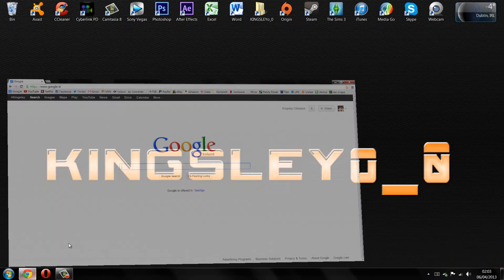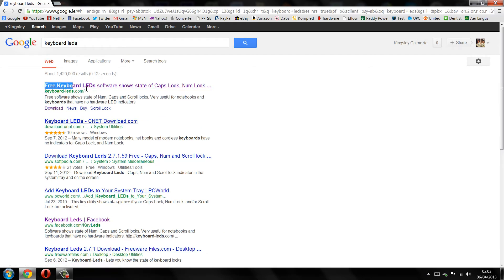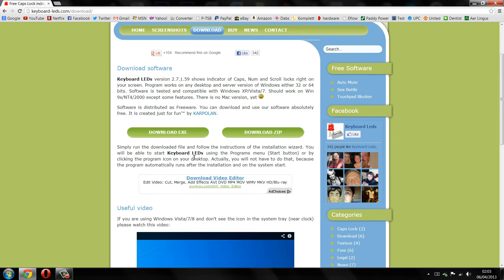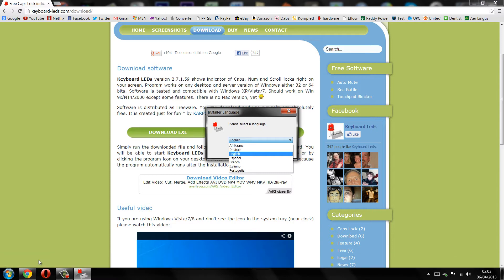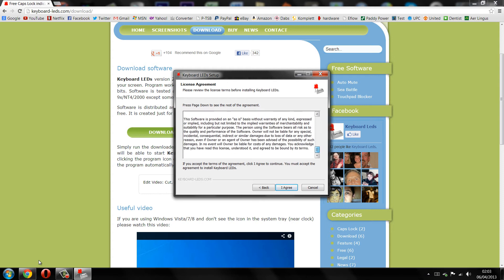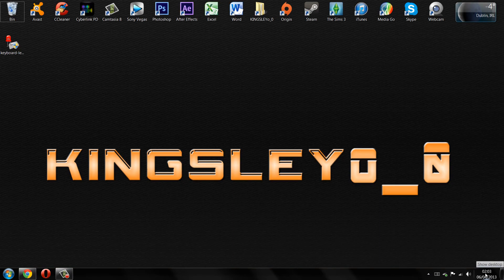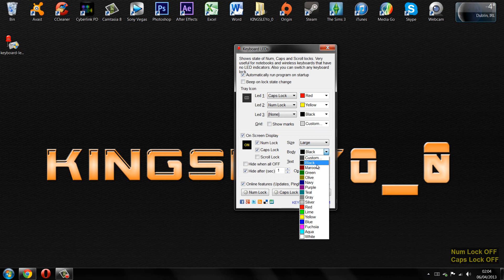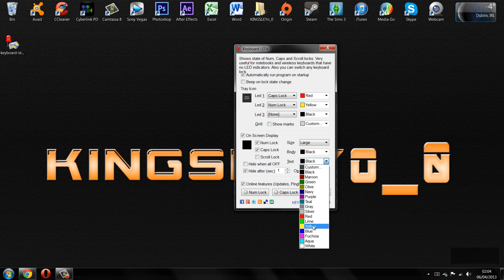Keyboard LEDs - Caps, Num and Scroll locks Indicator | Free Software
Many models of modern notebooks, netbooks and cordless keyboards have no indicators for Caps Lock, and Num Lock. Indicator of Scroll lock disappeared almost from any hardware. Keyboard LEDs software solves this problem and allows you to see the current state of keyboard locks on small icon in the system tray or on the floating window over your screen.